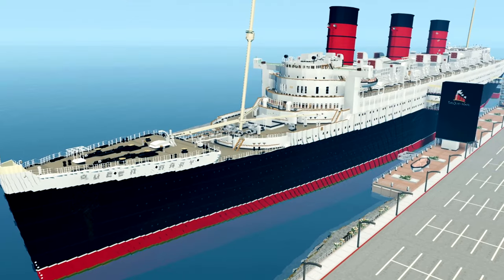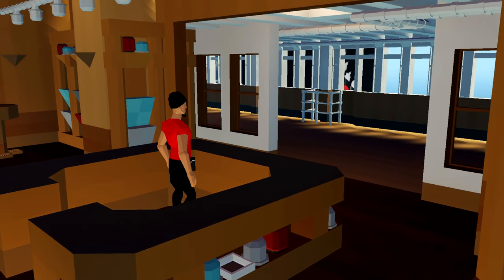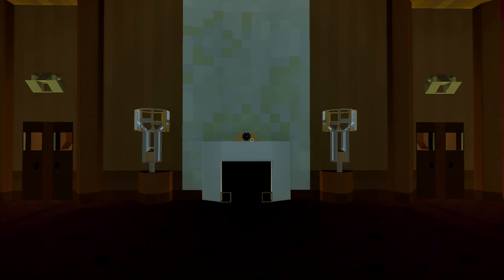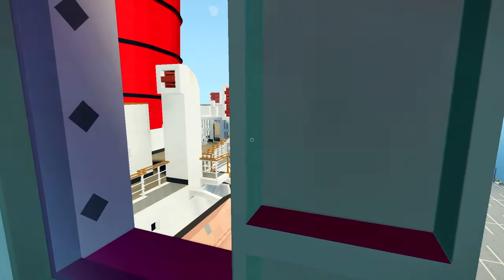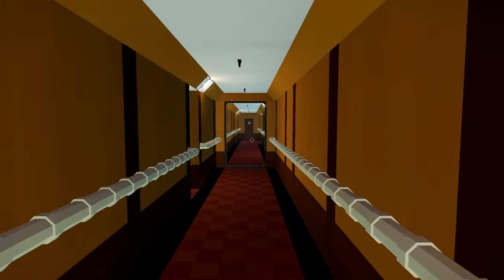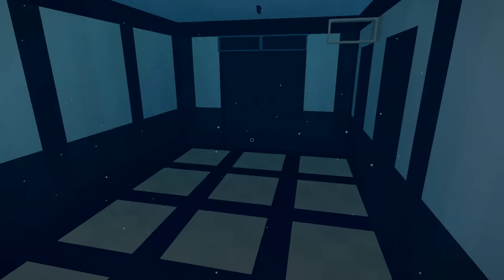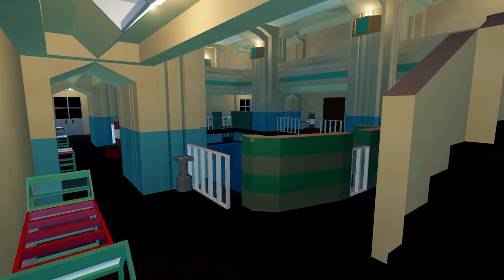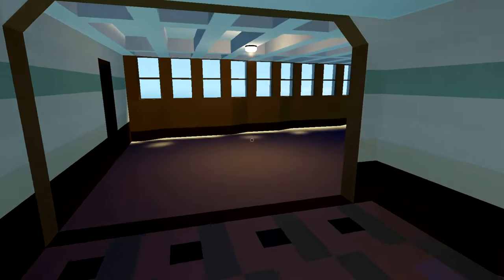Exploring The Queen Mary Hotel (Stormworks)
⮟ Important Links ⮟

Top Backers!
  ► Axel Johansson
  ► Daz Ranksta
  ► Grennulf & MaileaFox
  ► Michael Welch
  ► Zenfox
  ► Greyson
  ► RavenClue
  ► DJ Dave

The Spamily Backers!
  ► GeoffBee
  ► RandomStuffs
  ► Zeno Silva
  ► Ben Duguid
  ► Ben Schuster
  ► C0mpu73rguy
  ► Chocotwo
  ► Estragion
  ► Katherine Crawford
  ► Mattea De Vries
  ► Nathan Carvell Ba
  ► Shane Poole